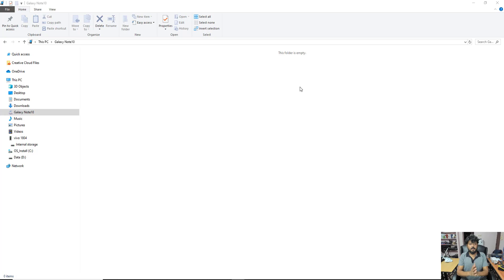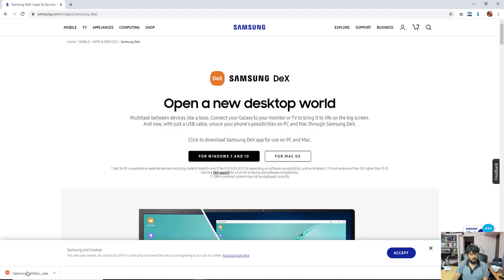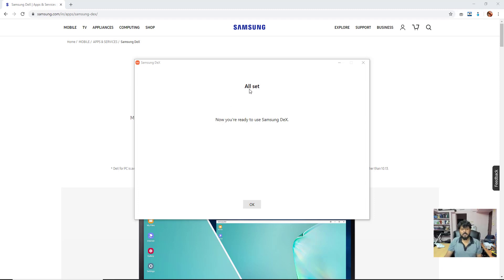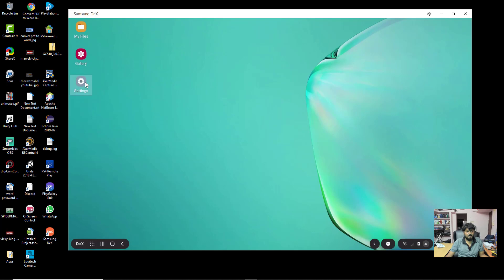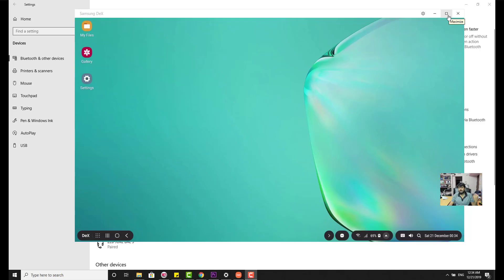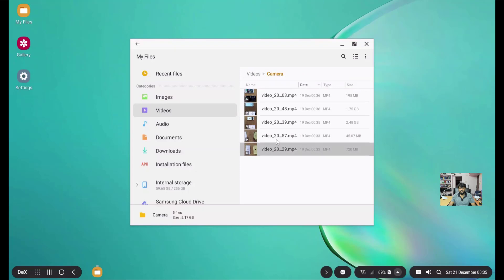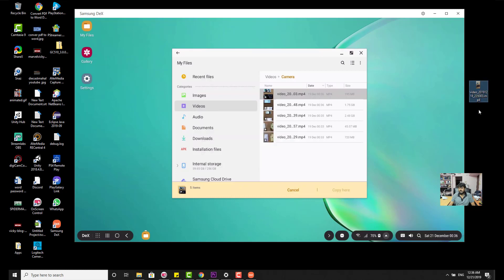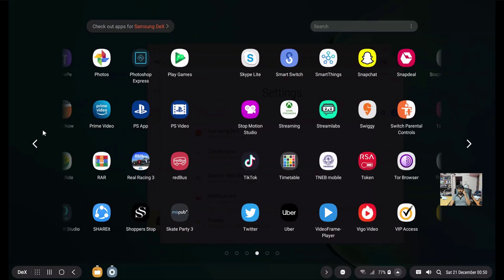Use Samsung S10 or Note 10 like a Desktop? Install Samsung DEX